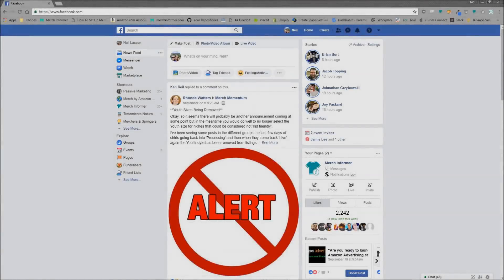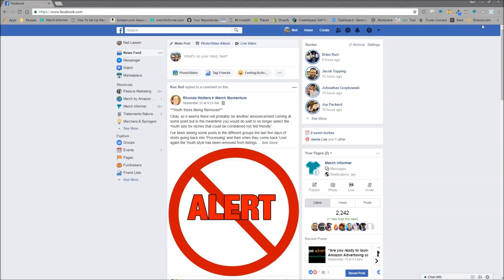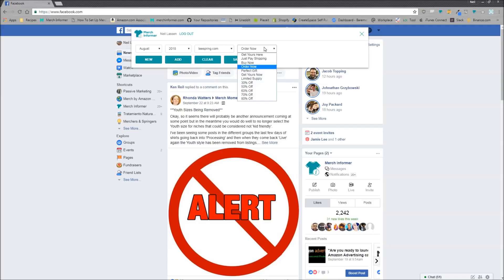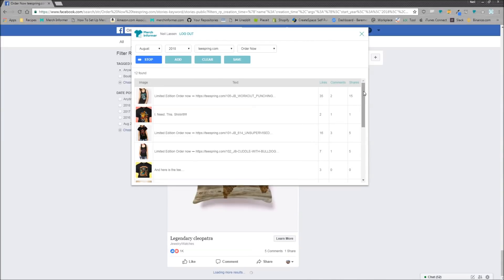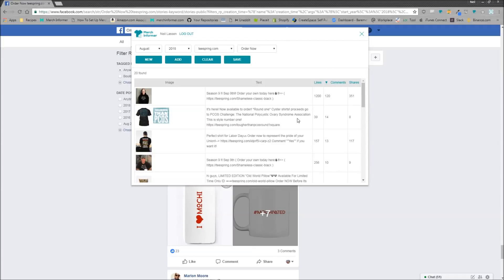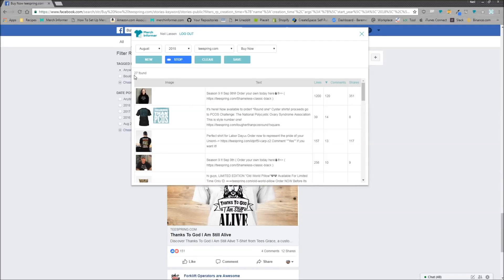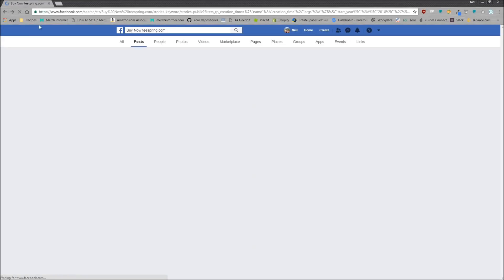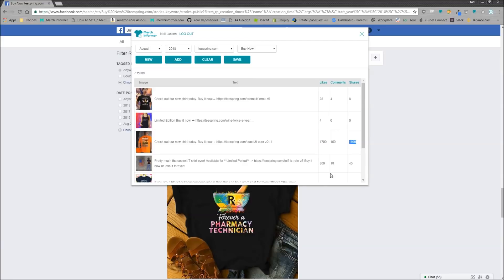Announcing Merch Informer Book Hunter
Merch Informer has just released a game changer while doing your Merch by Amazon research.

It has always been incredibly important to find customer DEMAND before designing, but now this is even easier with SOCIAL PROOF that there is demand.

Using the Merch Informer Book Hunter chrome plugin, you can pull back posts and ads from individuals and companies that you can sort by likes, comments and shares.

This can search up to 14 different marketplaces and 12 different modifiers. This is a LOT of combinations to find the social proof that niches are hot.

Use your outside research on the Book, and bring back ideas and styles onto Amazon with your own unique style to easily crush the competition.

Any questions or comments, drop them below!